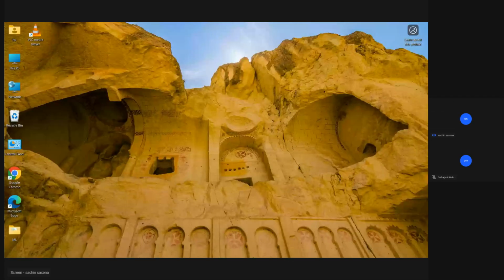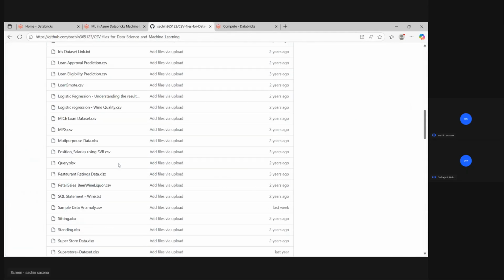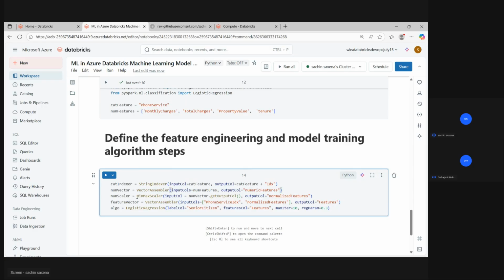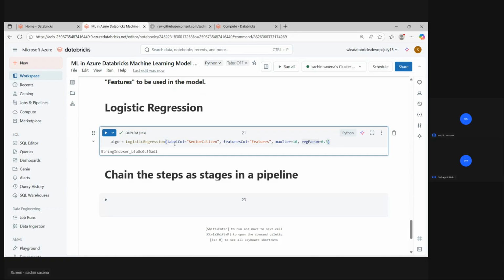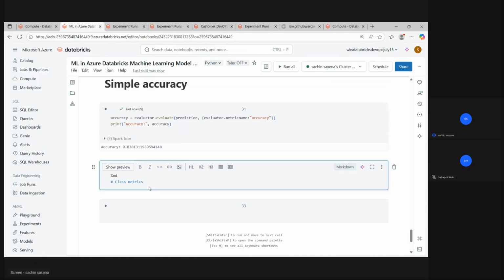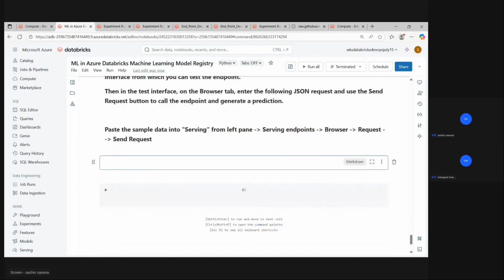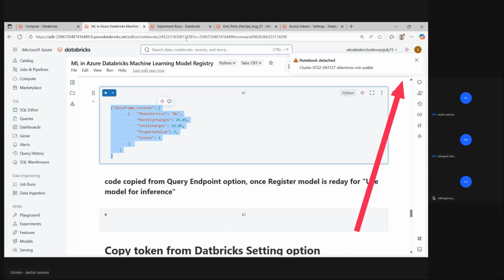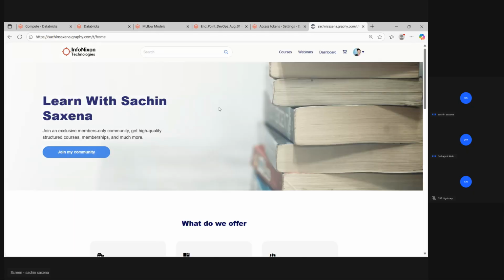Data Engineering End to End Project - 21 | ML in Azure Databricks with Registry Model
💡 How to practice ML in Azure Databricks with Registry Model Data Engineering End to End Project?

🎯 Azure Cloud
🎯 GenAI
🎯 Azure AI Foundary
🎯 Azure OpenAI
🎯 Azure DevOps

• 20+ tools and libraries for hands-on learning
• 5+ Industry backed Capstone Projects